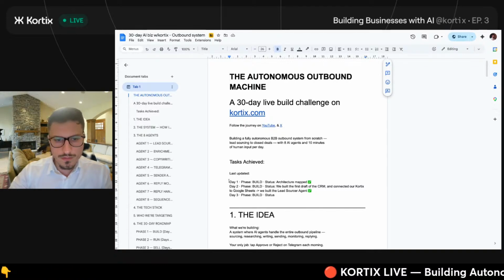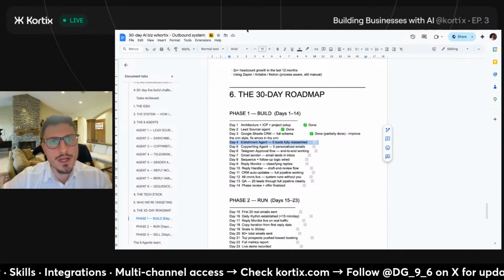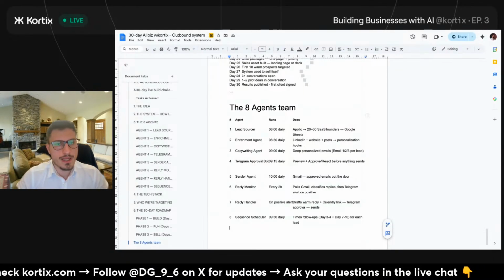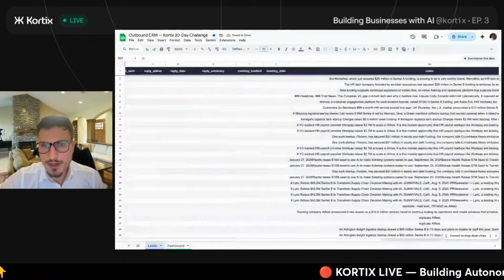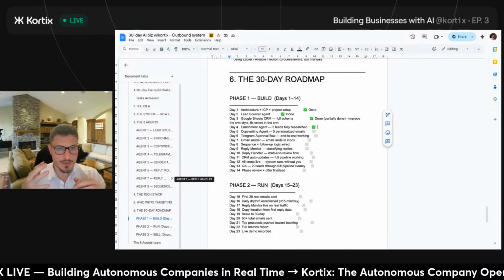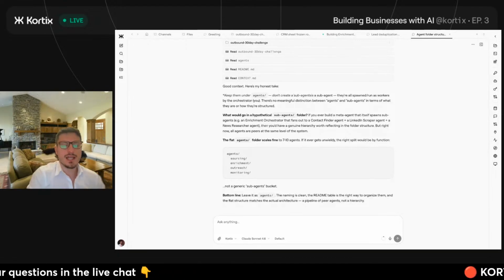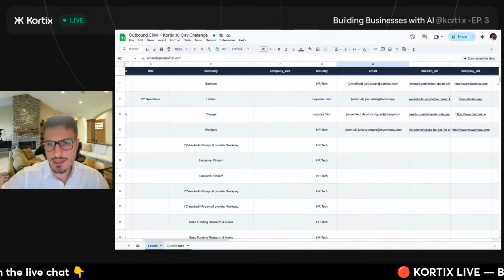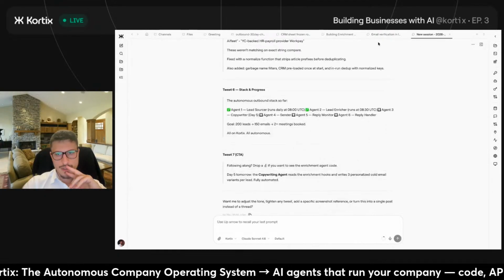Building a Business with AI - Day 3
Focus: Building the CRM infrastructure, so leads get stored and tracked.

Key Deliverable: 20+ leads in the CRM with new status